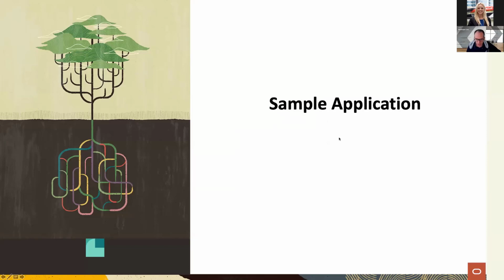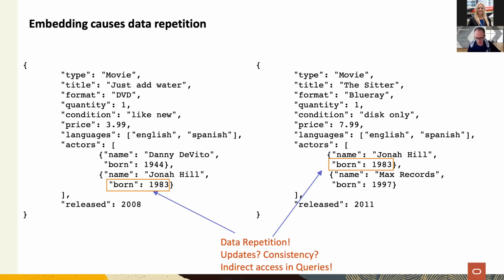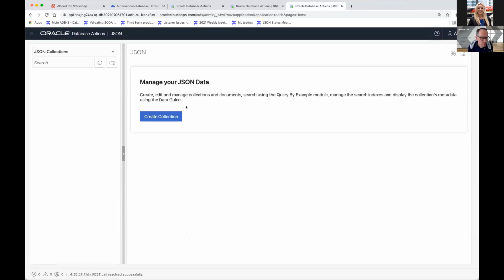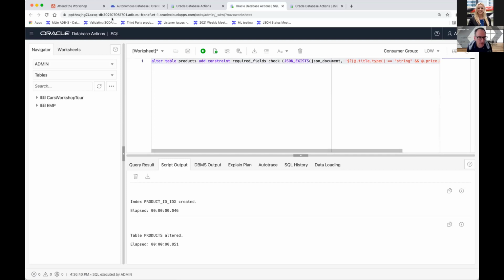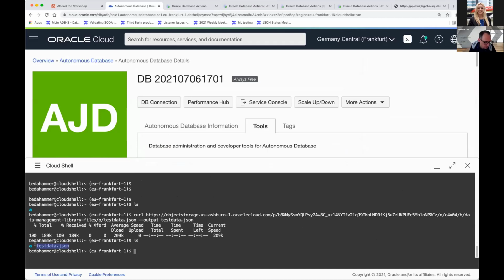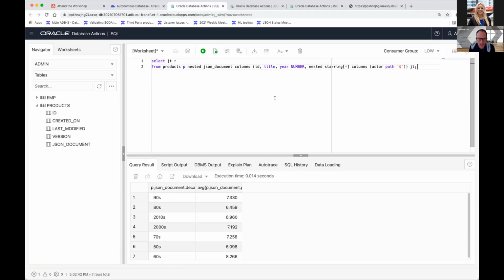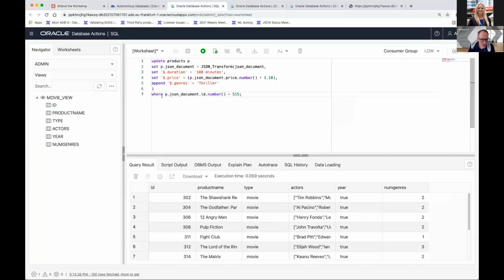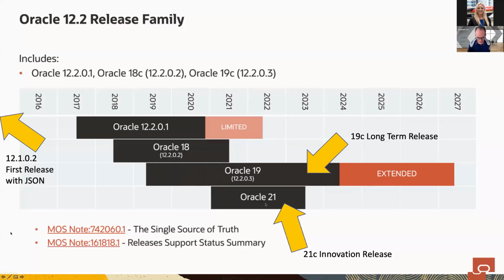JSON and SODA with the Autonomous JSON Database - Americas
JSON and SODA with the Autonomous JSON Database

Schema-flexibility is a big reason why JSON makes a lot of sense for application development. In the initial phase especially, an application is quite dynamic, new fields are needed, interfaces get changed, etc. Maintaining a relational schema is hard if application changes often need a change in the underlying tables and existing data needs to be modified to fit into the new schema. JSON makes this much easier as new documents may look different than your old ones.

In this lab, you will explore:

- How to start an Oracle Autonomous (JSON) Database
- Fundamentals on the JSON data model and when to use it
- How to store, query and process JSON document in collections using the   SODA API
- How to use SQL to query, generate and process JSON data
- How to convert JSON data to the relational model (e.g., for analytics or reporting)
- How to generate JSON data from relational sources (e.g., to serve a microservice)
- How to update JSON data